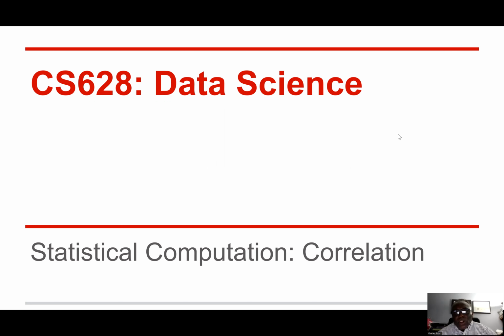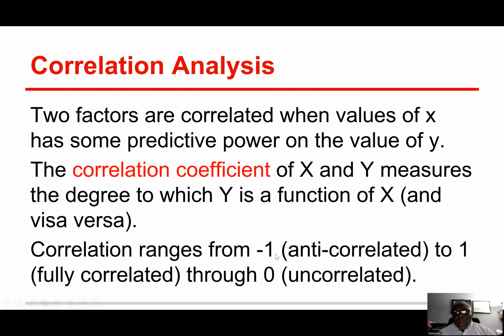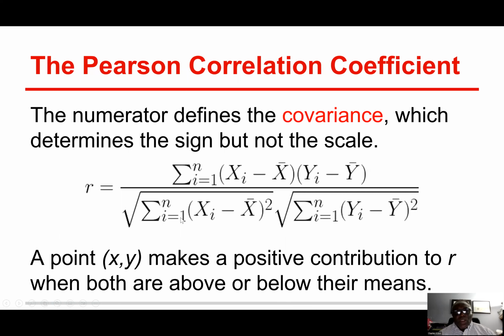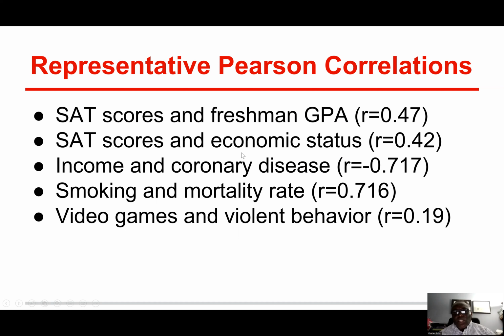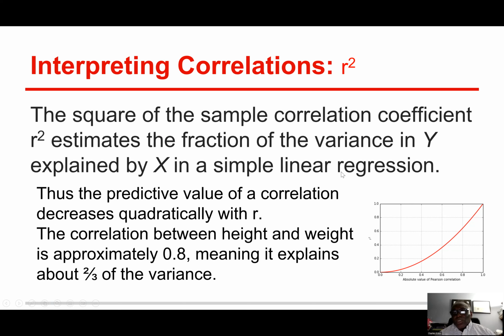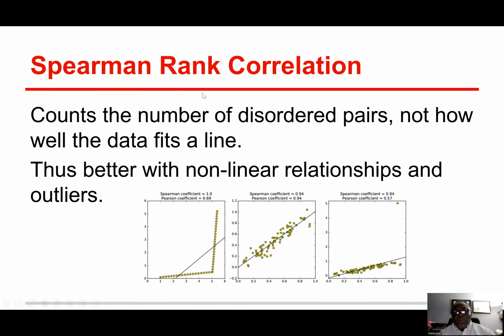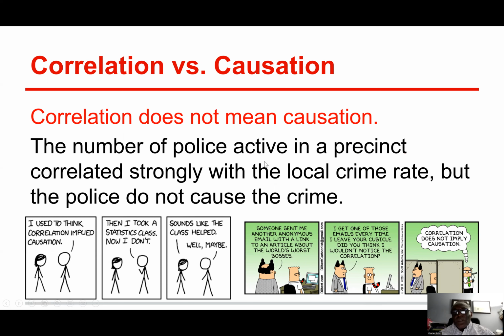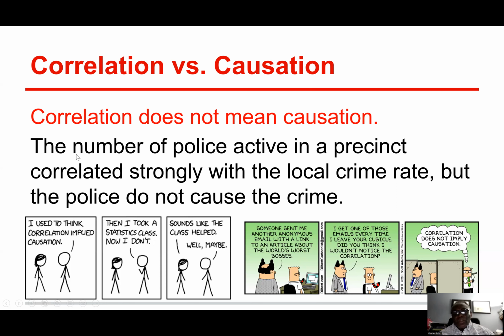Statistical Computation: Pearson and Spearman Correlation, Pearson Correlation Coefficient